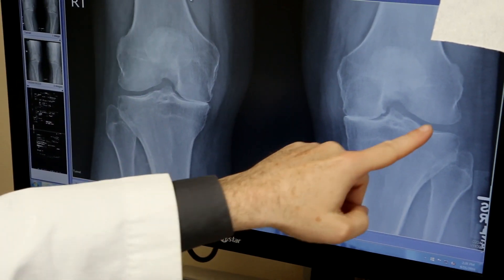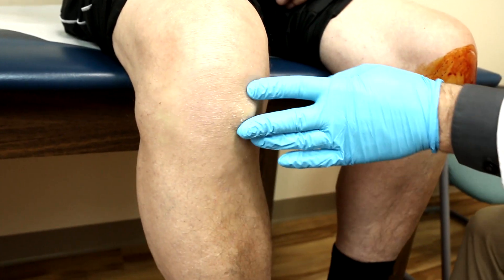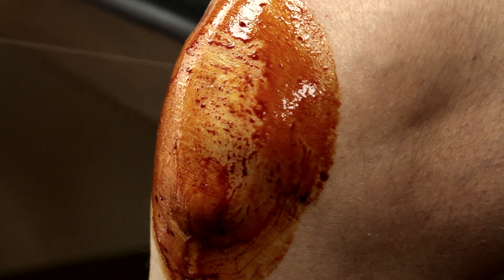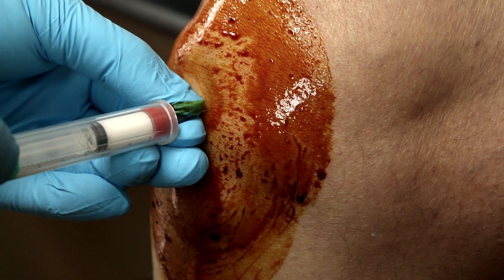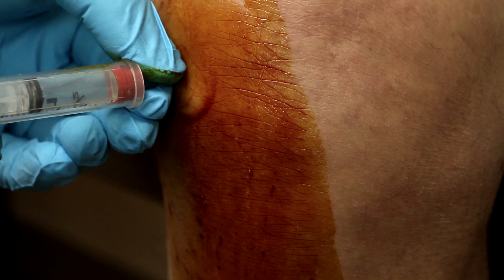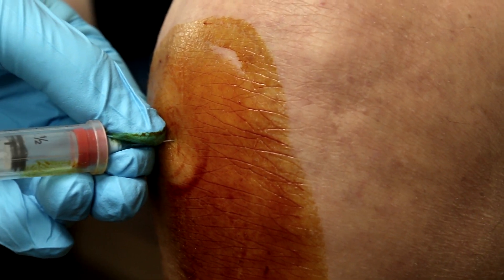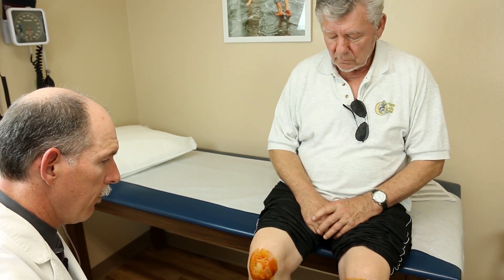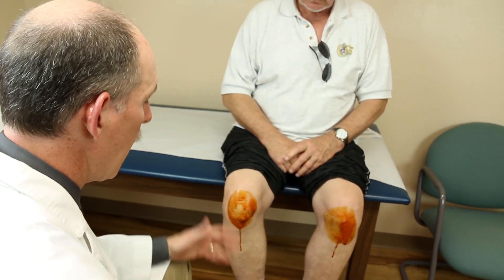osteoarthritis knee joint pain therapy | Auburn Medical Group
Osteoarthritis knee joint pain therapy, specifically bilateral knee cortisone injections, is demonstrated by Dr. Mark Vaughan with a patient getting a shot at the Auburn Medical Group.

New videos are posted on Friday afternoons.

You can follow Dr. Mark Vaughan on Twitter: @doctorvaughan.